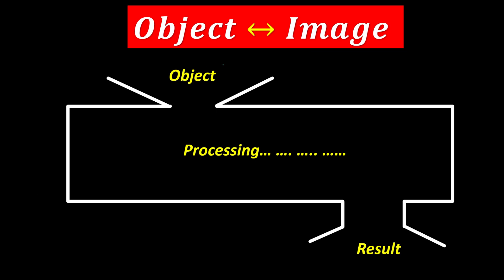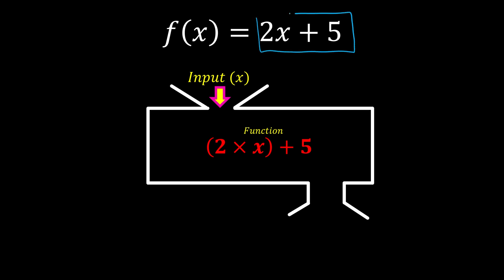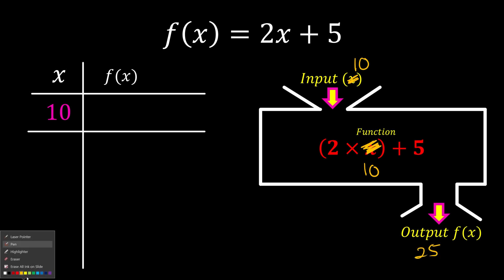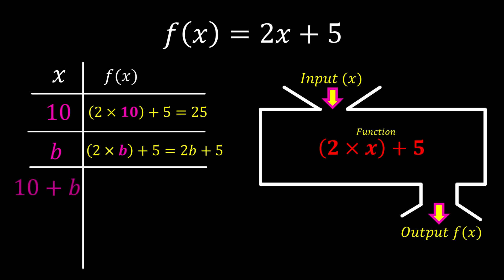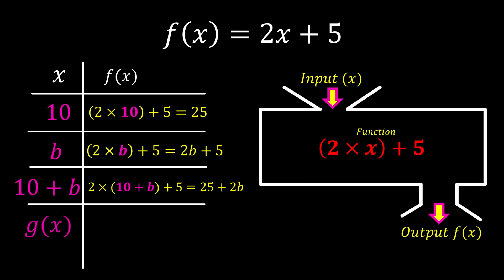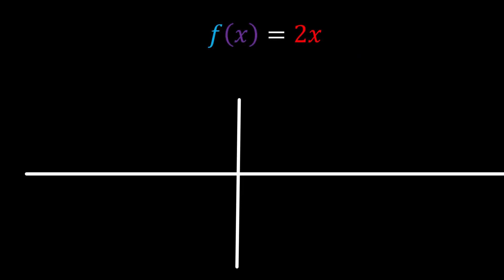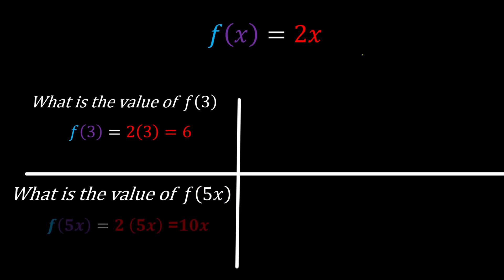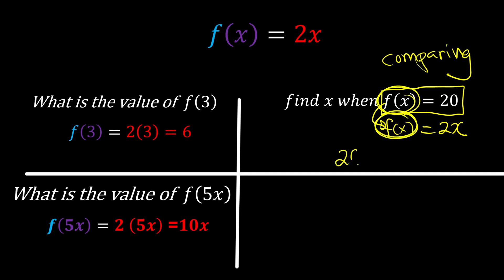SPM Addmath Form 4 Chapter 1 Functions (3 of 3 : Object, Image, Function that map onto itself)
This is part 3 of 3 of introduction to functions in additional mathematics form 4 chapter 1 function. We discuss about what is object ang image as well as function that map onto itself. You will learn how to find object when image is given and vice versa.

0:00 Concept of Object and Image
01:07 Examples
03:35 Quiz (Test yourself out)
06:51 Functions that map onto itself